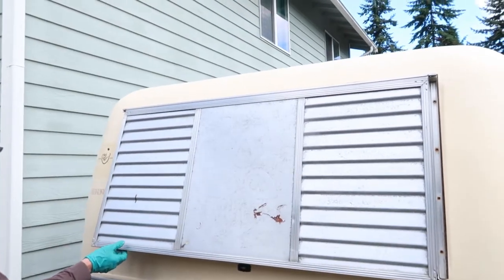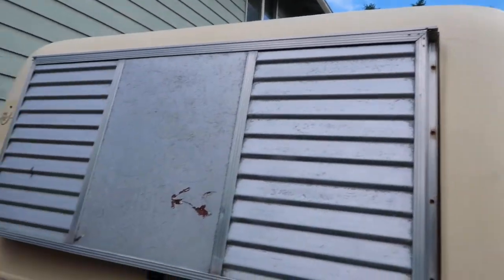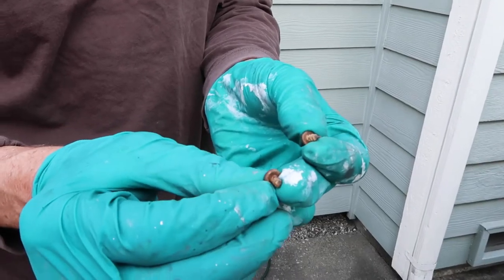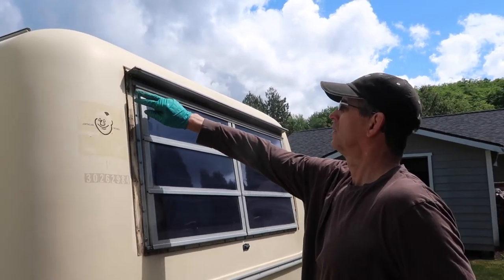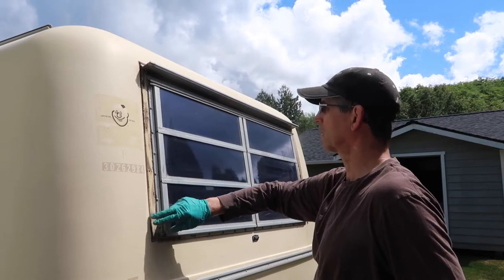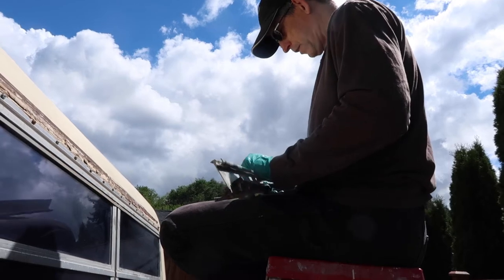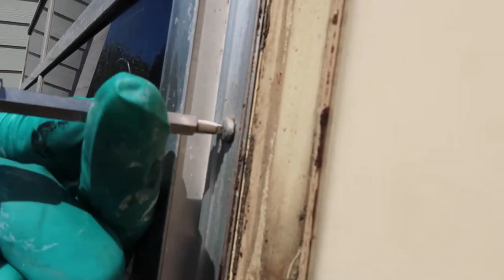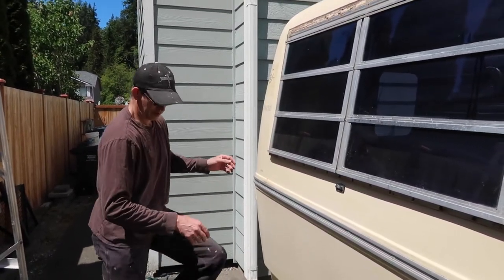Fixing Leaks in our First Trailer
In which Jerry washes our 1978 Trillium fiberglass travel trailer and starts to work on a window leak.